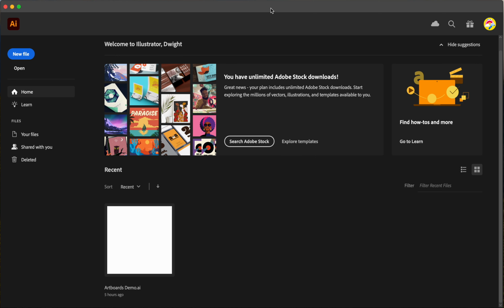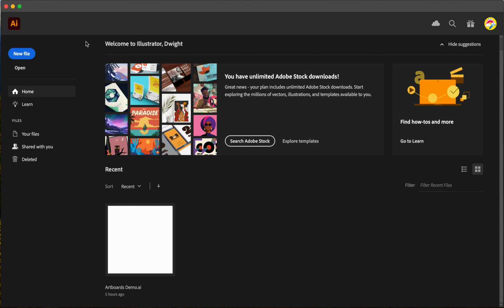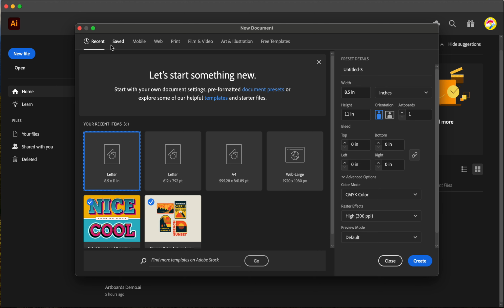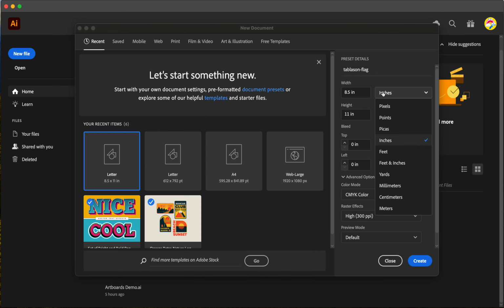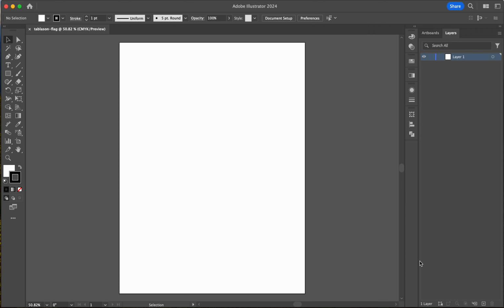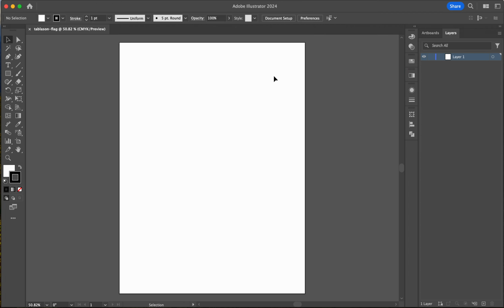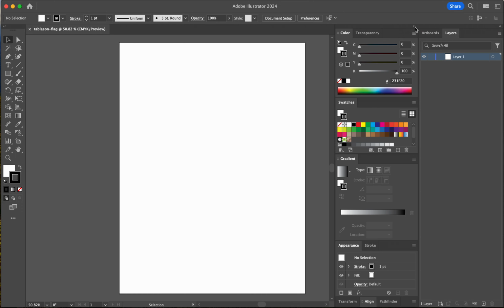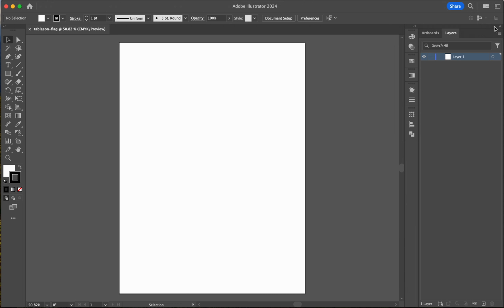AI Creating New File